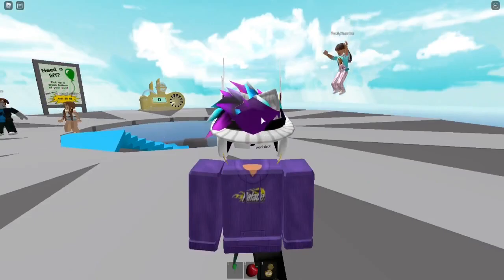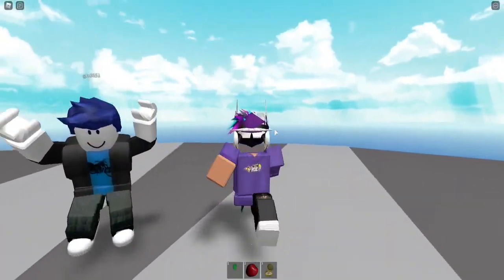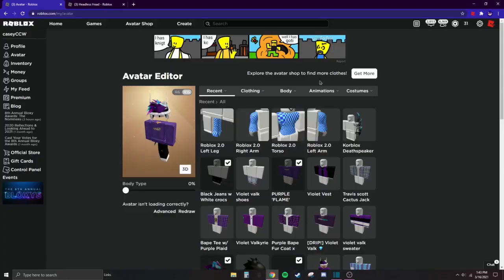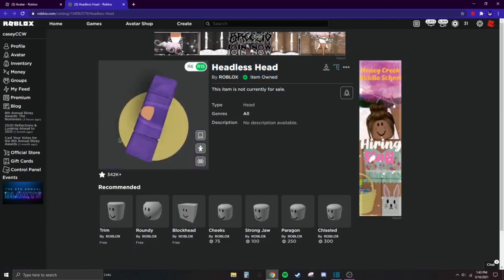How Fling People In Roblox Games With This Trick